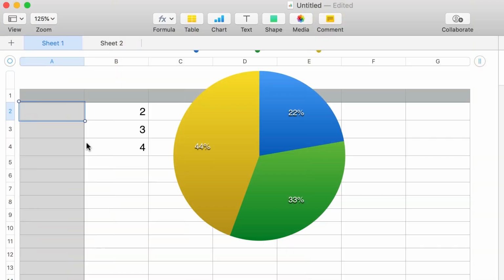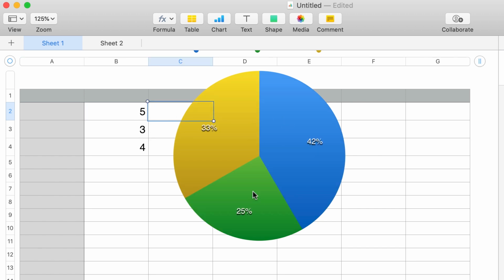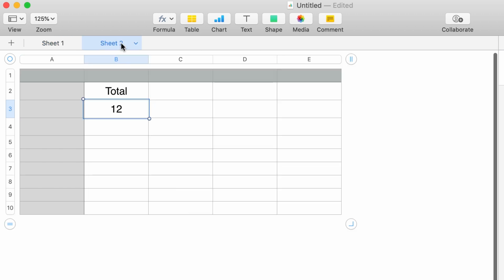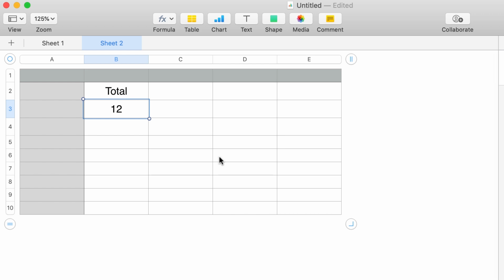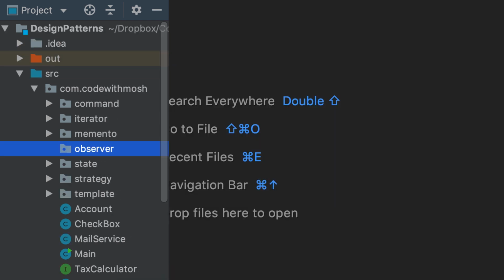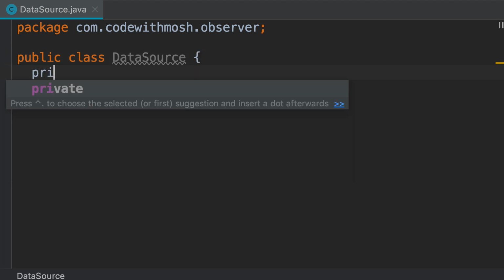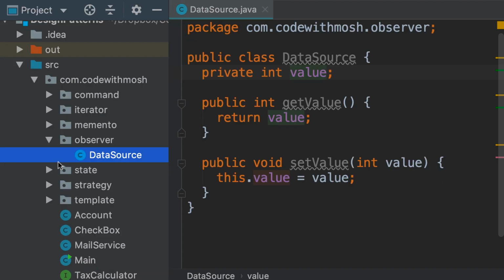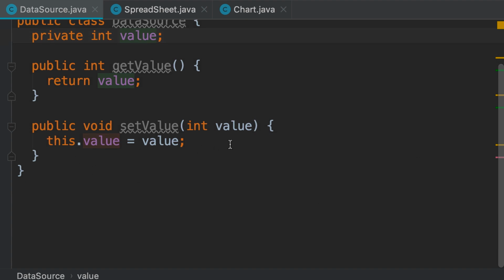Design Patterns #38 - The Problem [By Mosh Hamedani]